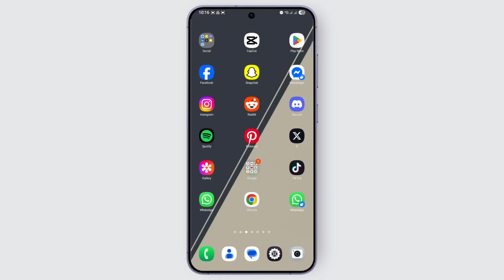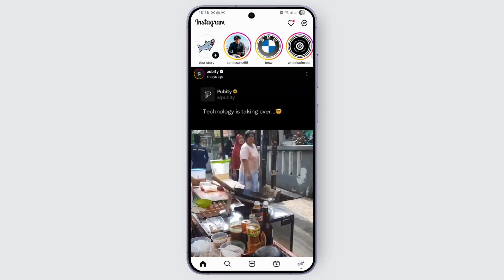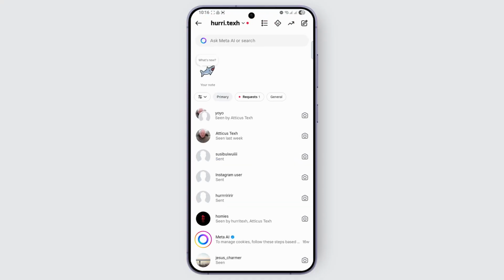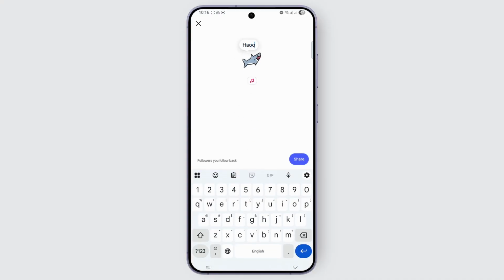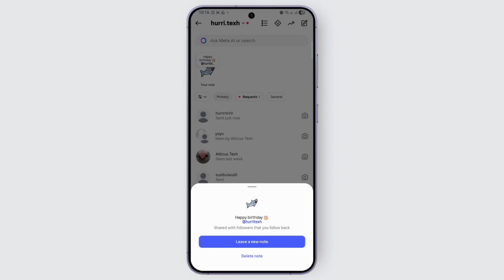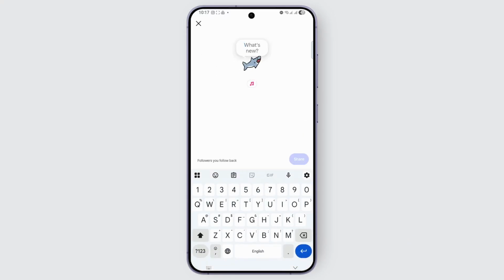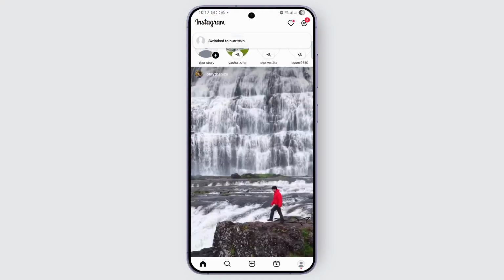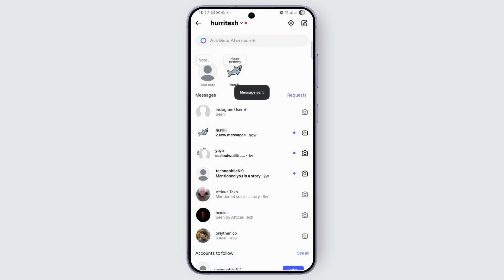How to Add Birthday Effect Instagram Notes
Want to add the birthday effect to Instagram Notes and make your greetings more fun and festive? This video will guide you through the steps on how to add birthday effect Instagram Notes quickly and easily. Whether you're asking, "How do I add birthday effects to Instagram Notes?" or need help with Instagram’s features, this tutorial has you covered. Learn the steps to create eye-catching birthday Notes and share them with your friends. Watch now to see how you can add birthday effect Instagram Notes today!

Timestamps:
00:00 How to Add Birthday Effect Instagram Notes
00:10 How Do I Add Birthday Effects to Instagram Notes?